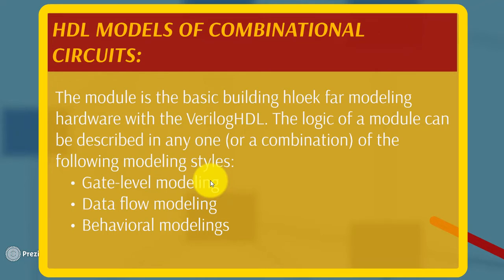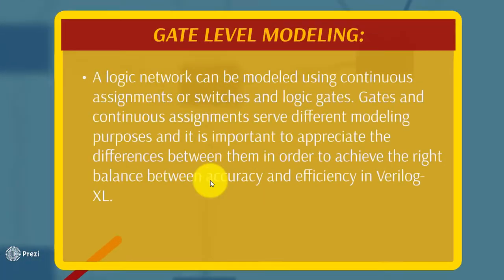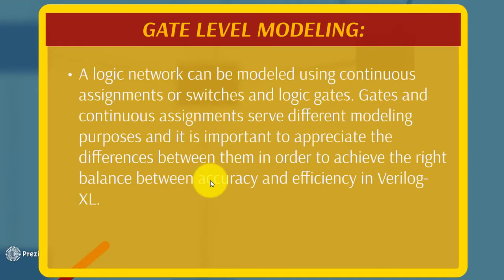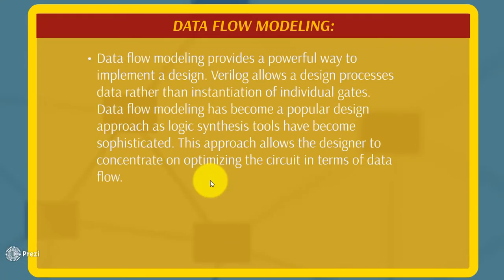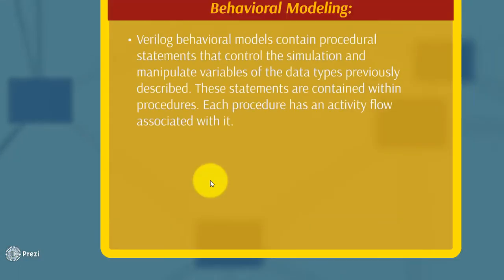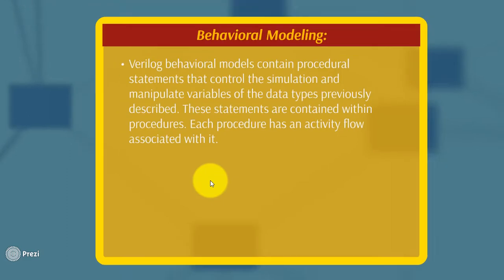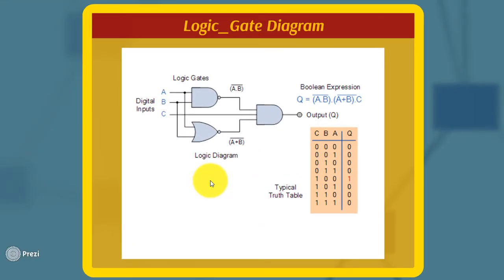How to make Professional Animated Prezi Presentation 100% Free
Hi I am Abdul Hafeez ,Actually the purpose of this presentation is to make sure that the students are Beginner and they should understand easily and It is a basic demo for beginner.
In this Video Students can easily understand:
* how to make professional Presentation
* how to add animation in presentation
* how to make presentation in Prezi Software
* how to use different layouts in presentation
* what is hdl
* types of hdl
* modeling of hdl
Channel: abdulhafeez4132